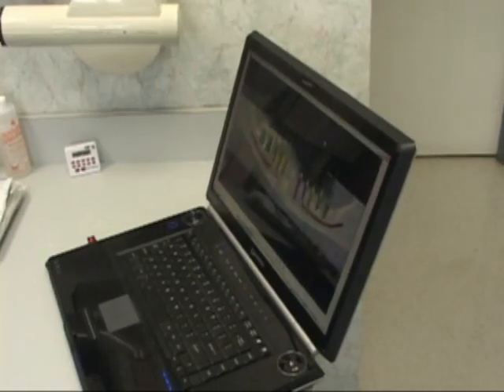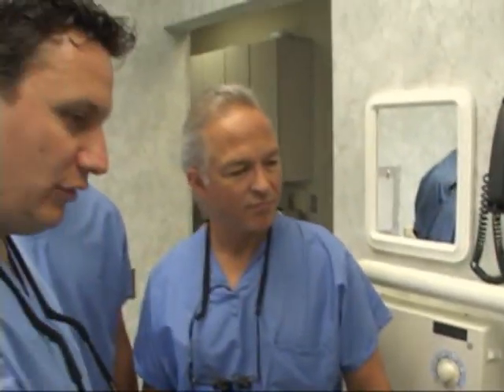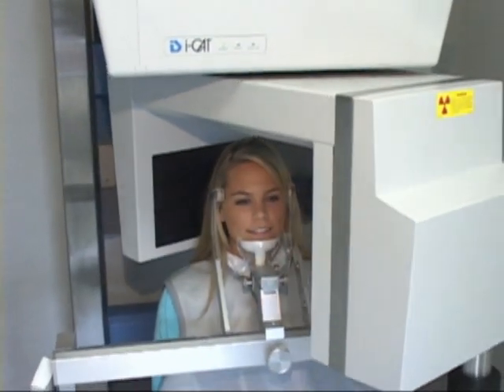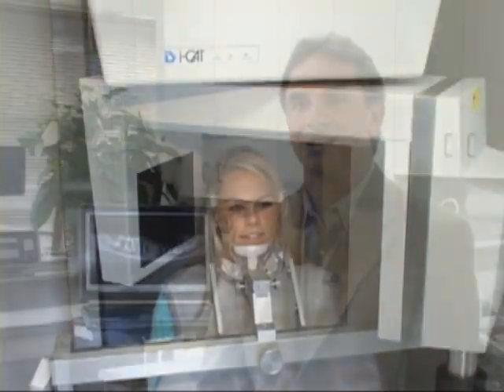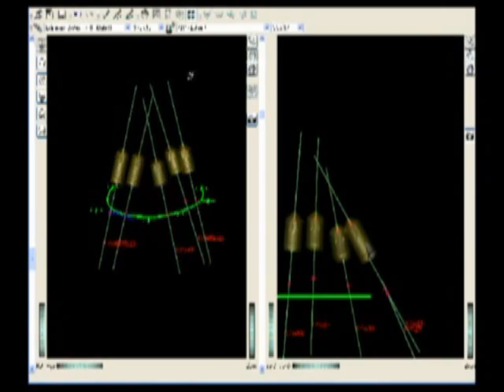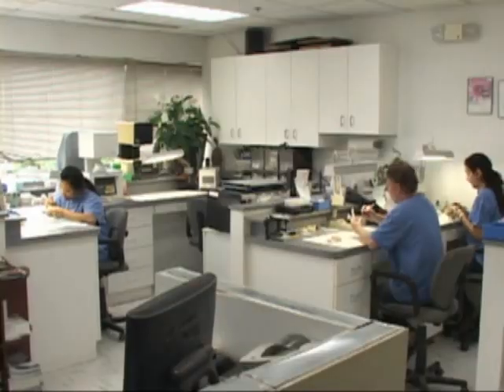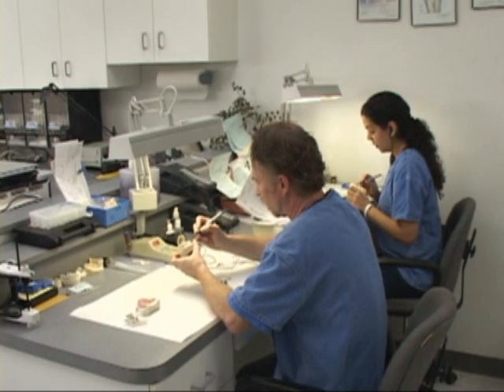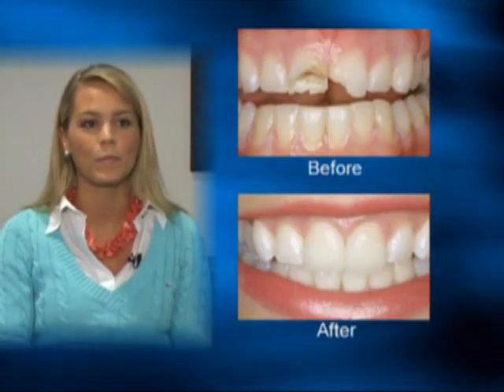Medical Breakthrough-Amazing Dental Implants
This news story spotlights the Washington Center for Image Dentistry in Bethesda, MD. Dentists there have an amazing technique for improving your smile with painfree dental implants. In many cases, the procedure can be finished in an hour--after an initial appointment.